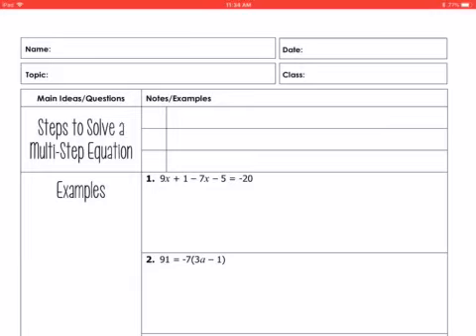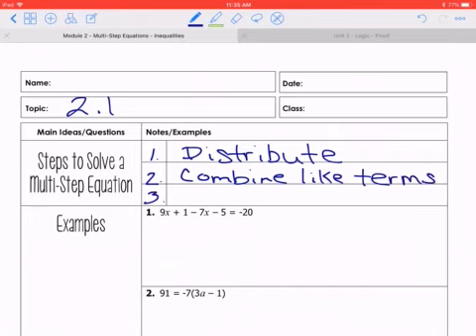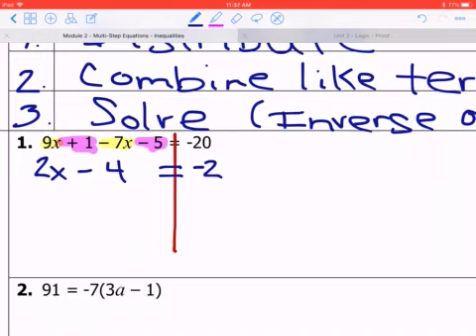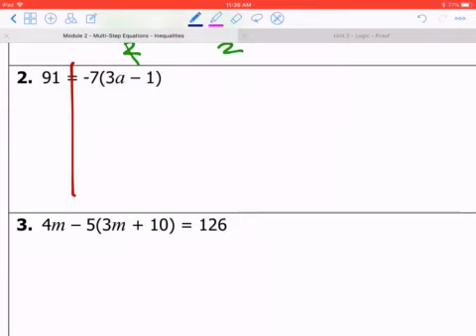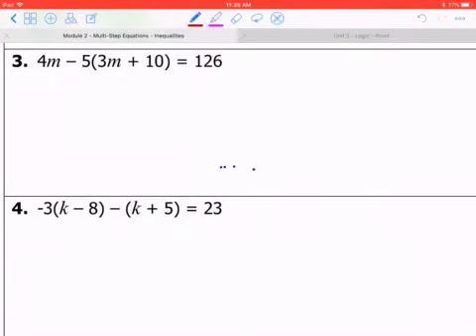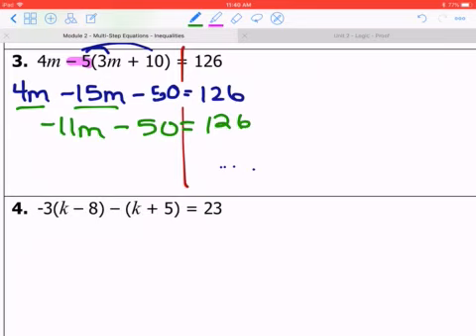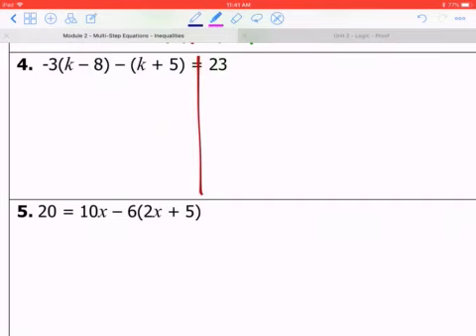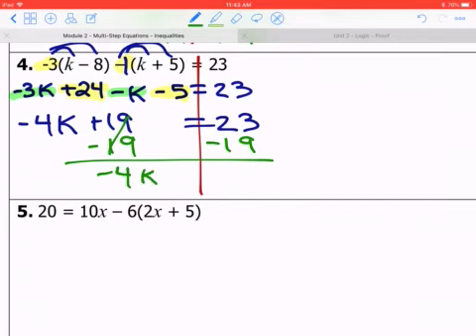Algebra 1 Lesson 2.1